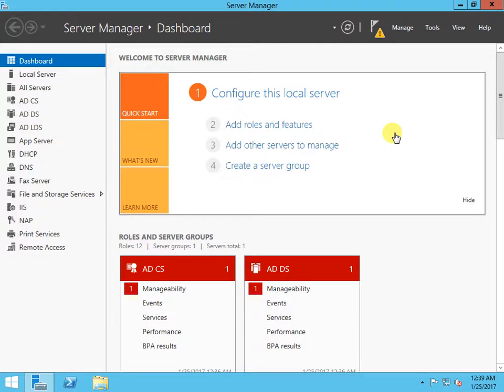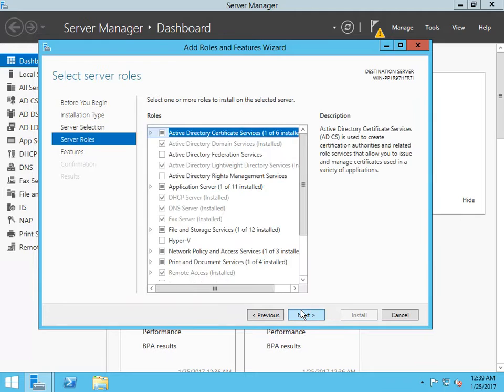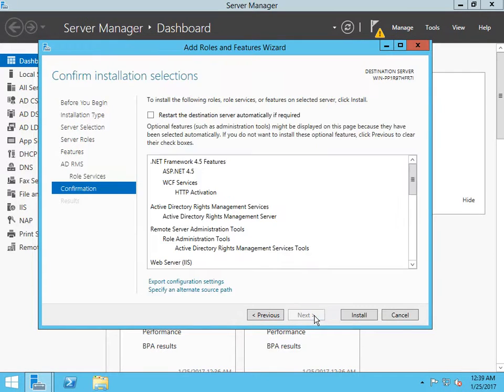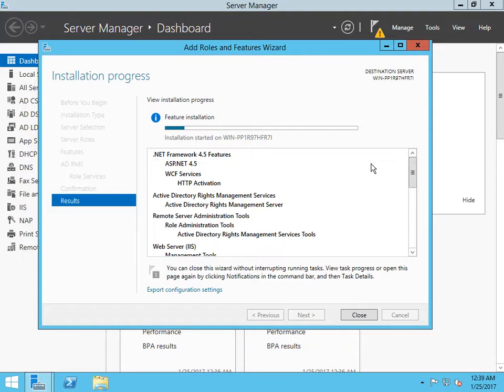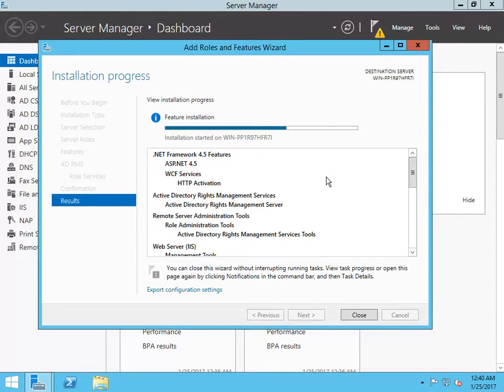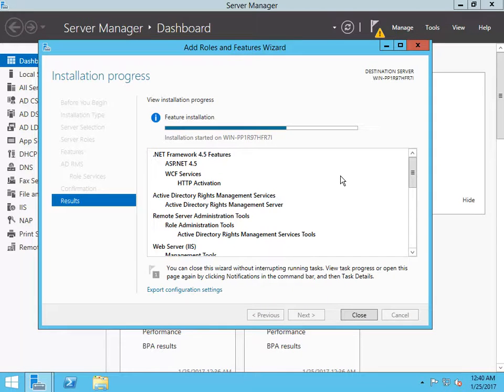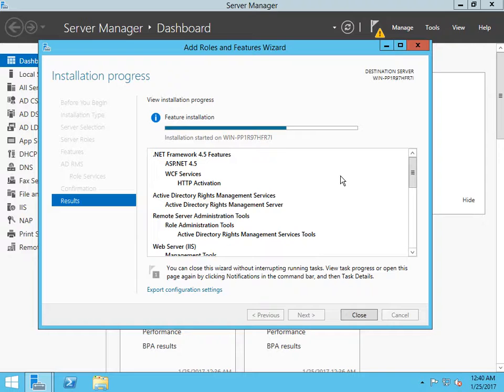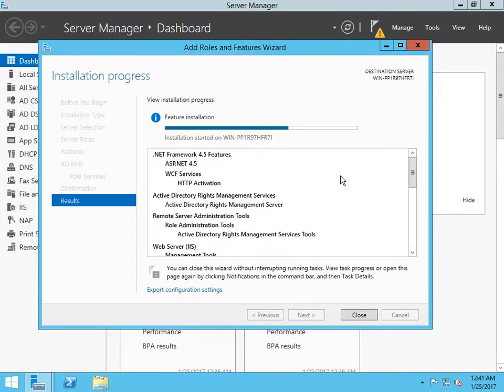how to install AD RMS in windows server 2012 r2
Description